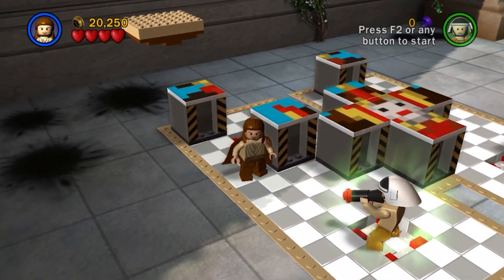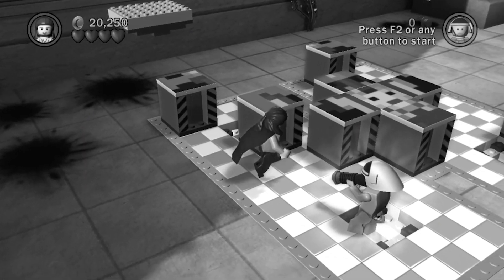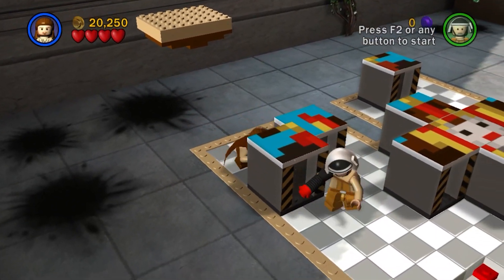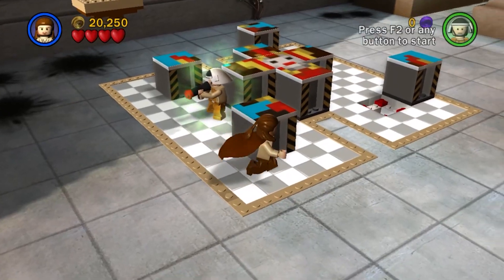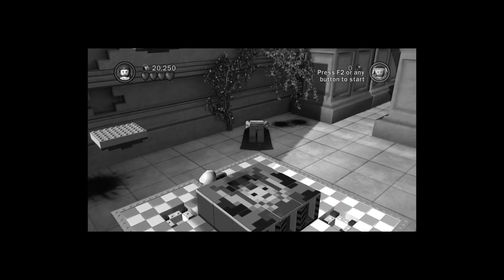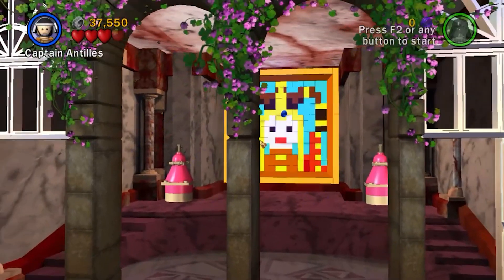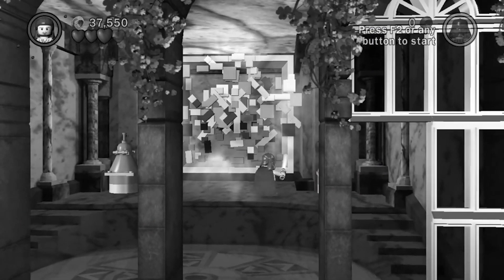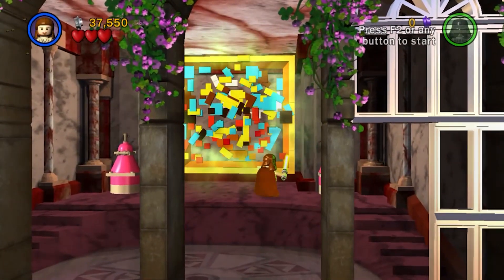Lego Star Wars puzzles were HARD